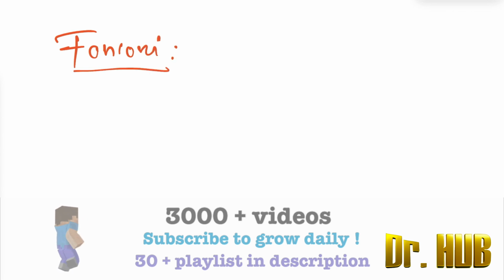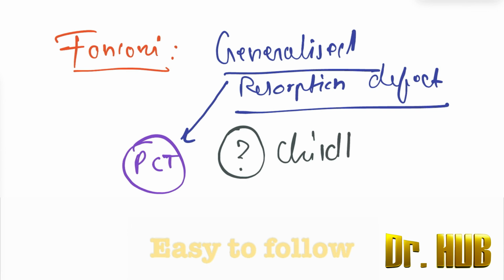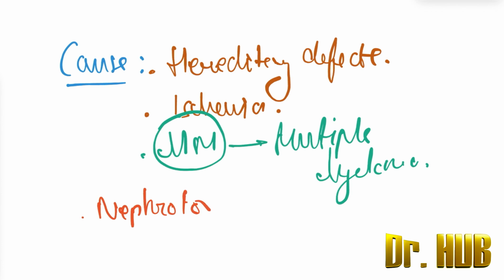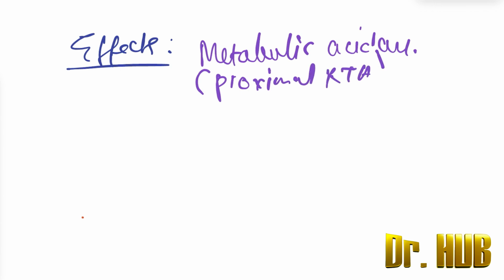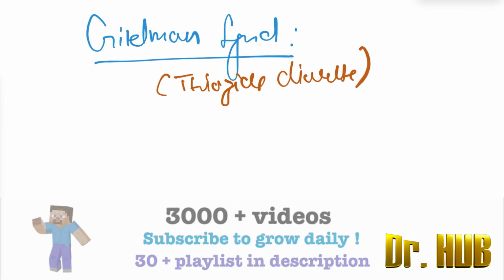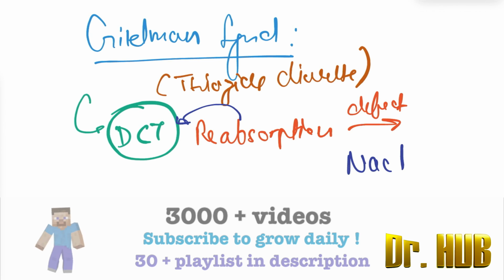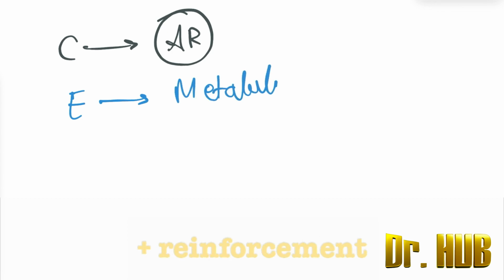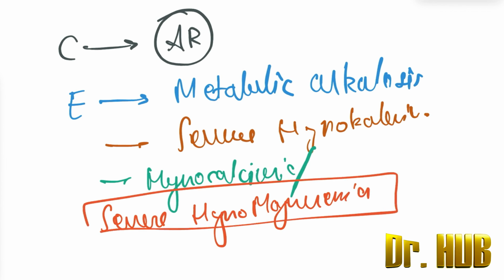Fanconi syndrome vs gitelman syndrome : Renal tubular syndromes